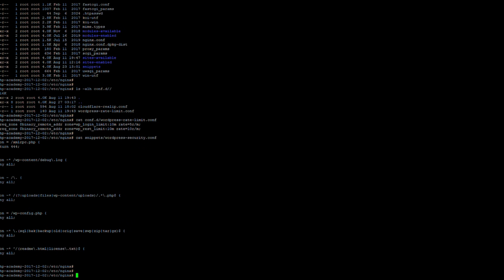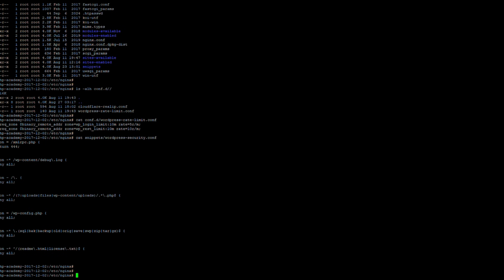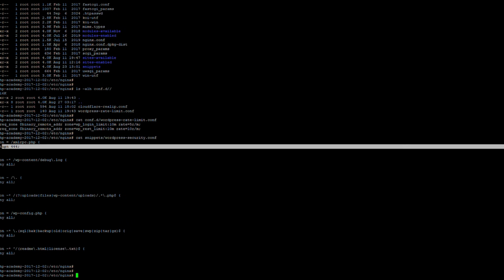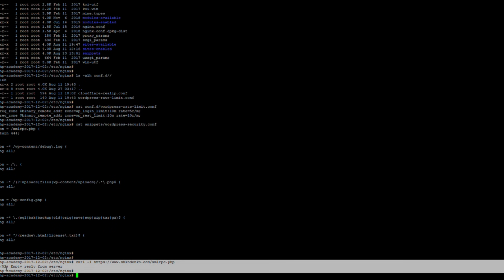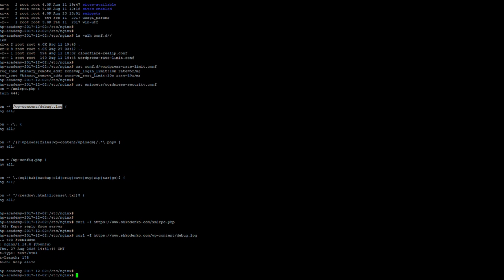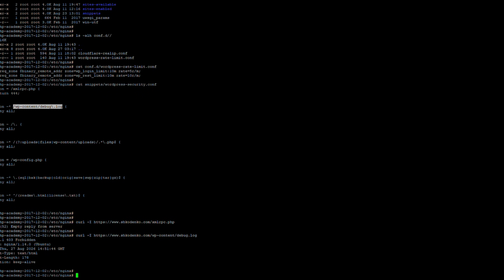CMS Security Hardening: Block Hackers Before They Reach PHP - Episode 2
In this episode of **WordPress Security from a Real Production Environment**, we will harden a WordPress installation at the **Nginx web server level** and block common attacks before they ever reach PHP.

Want to secure your WordPress production environment?

I prepared practical security resources:

✅ Free WordPress Security Checklist
Learn how to harden WordPress websites step by step:

🔐 WordPress Security Hardening Kit for Nginx

Secure your WordPress website at the server level.

Includes:
✓ Production Nginx security configuration
✓ Security headers configuration
✓ Installation guide
✓ WordPress security checklist
✓ Verification scripts

I help businesses secure:

✓ WordPress websites
✓ Laravel applications
✓ Linux servers
✓ Production infrastructure

Most WordPress security tutorials focus only on plugins, but real-world protection starts earlier — at the server layer.

You will learn how to configure **Nginx security rules for WordPress** to protect your website against:

✅ XML-RPC abuse and brute-force attacks
✅ Unauthorized access to sensitive files
✅ PHP execution inside uploads folders
✅ Exposure of WordPress information files
✅ Leaked backup files and database dumps
✅ Common automated bot scans

and implement rules such as:

* Blocking `xmlrpc.php`
* Protecting `wp-config.php`
* Denying access to hidden files (`.env`, `.git`, etc.)
* Preventing PHP execution in `/wp-content/uploads`
* Blocking backup archives and sensitive extensions
* Reducing WordPress information leakage

This is the type of server hardening I use when preparing production PHP and WordPress environments.

📌 Previous episode:
WordPress Security Fundamentals — Secure Configuration and Hardening
[Add Episode 1 link here]

📌 In the next episode:
We will continue improving WordPress security with:

* login protection
* security logging
* Fail2Ban
* detecting suspicious requests
* monitoring attacks in real server logs

## Commands and configuration from this video

Nginx security snippet:

location = /xmlrpc.php {
    return 444;

location ~ /\. {
    deny all;

location = /wp-config.php {
    deny all;

location ~* /(?:uploads|files|wp-content/uploads)/.*\.php$ {
    deny all;

I create practical tutorials about:

🐧 Linux administration
🔒 Application Security
🐘 PHP & Laravel development
🌐 WordPress security
⚙️ DevSecOps and server hardening

My goal is to share real production experience — not just theoretical security advice.